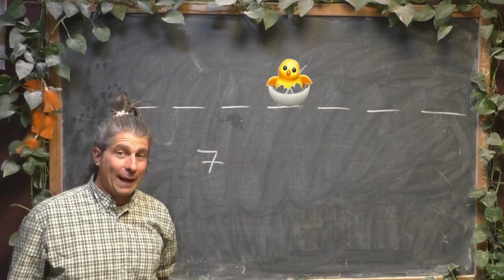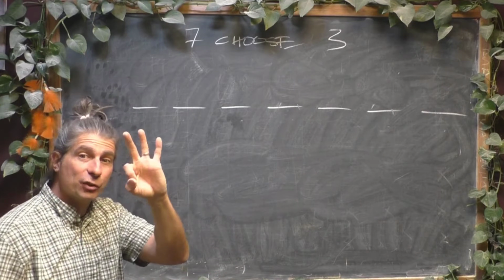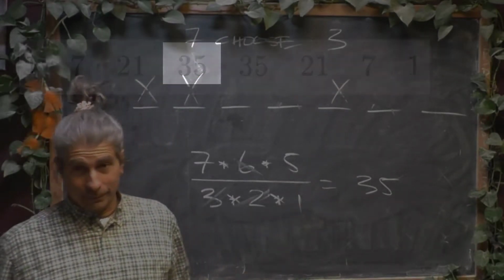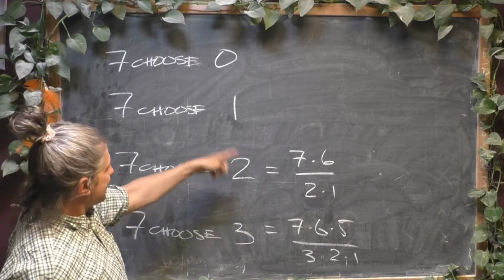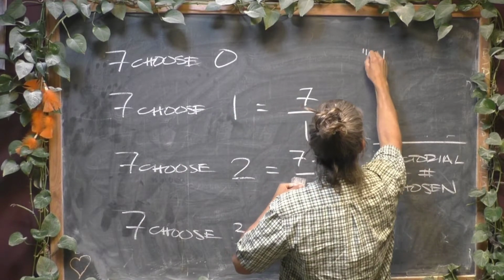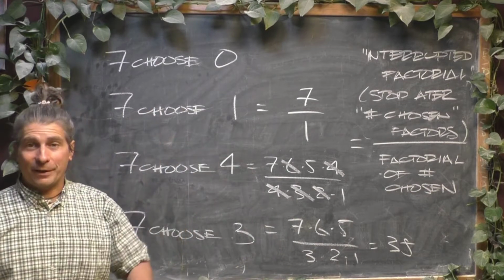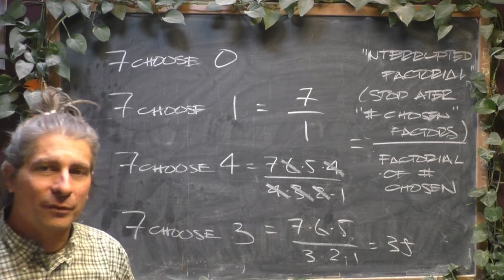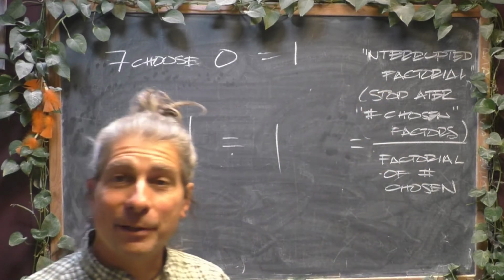MTH 243, Day 14 (Binomial, Day 2) (OPTIONAL VIDEO!)